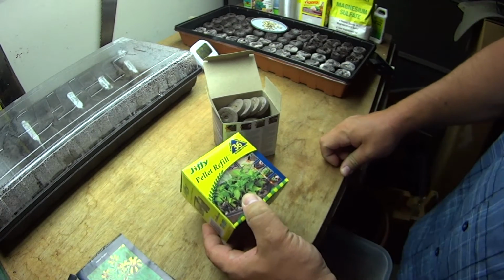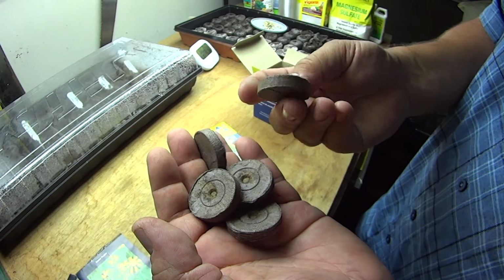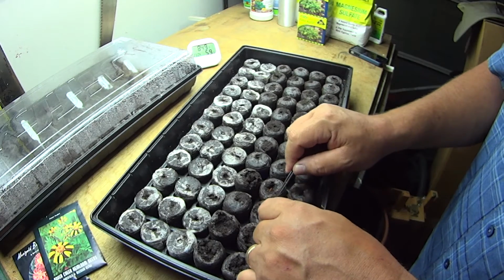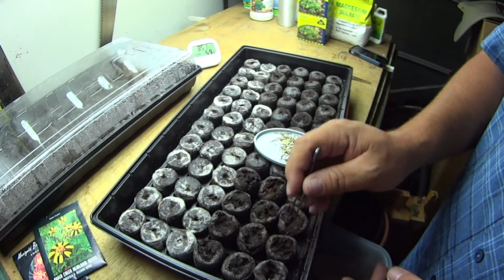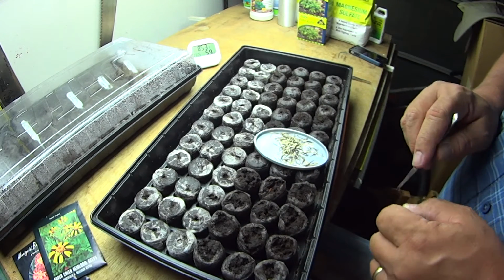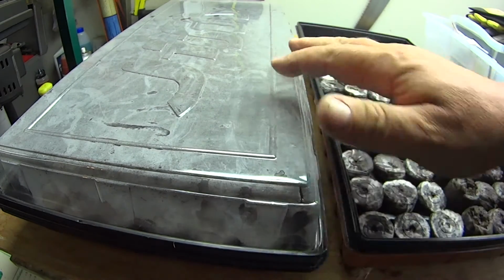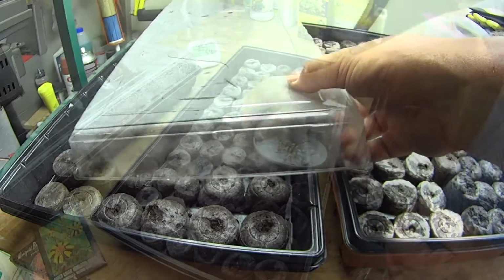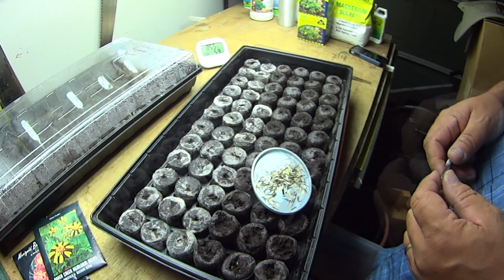Germinating Seeds with Jiffy Pellets || Black Gumbo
How to use Jiffy peat pellets to start seeds in trays. Update: I no longer use these pellets but prefer straight potting mix in cells, but this method has been my main method for years and its a great way to get up and running!